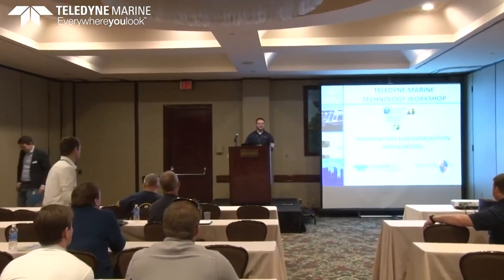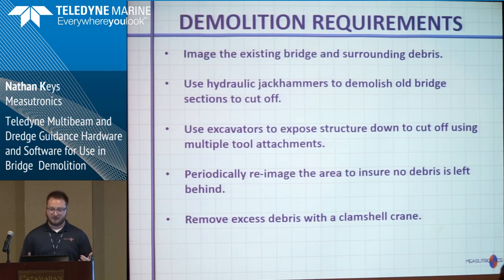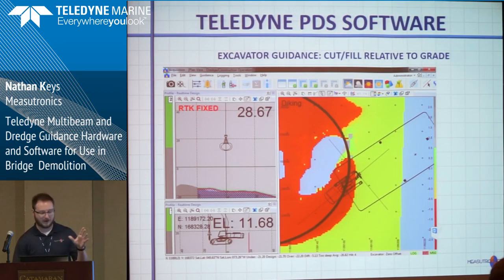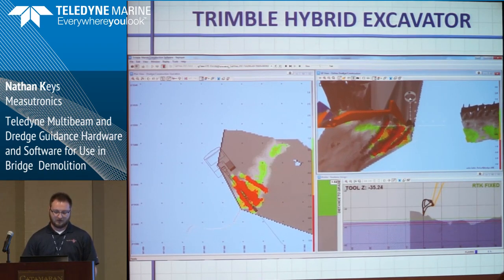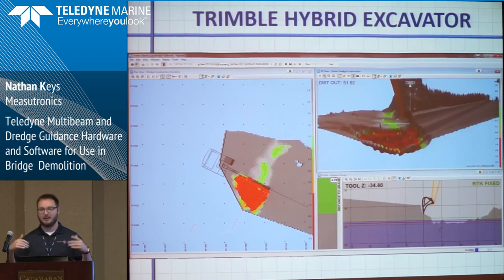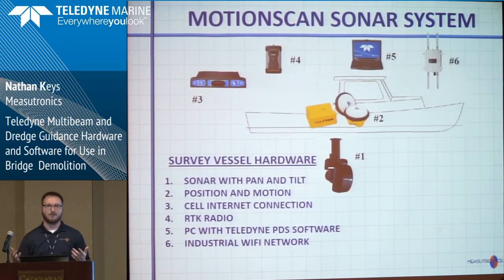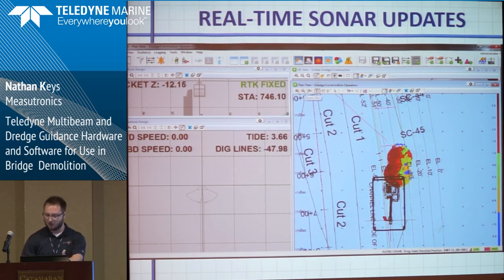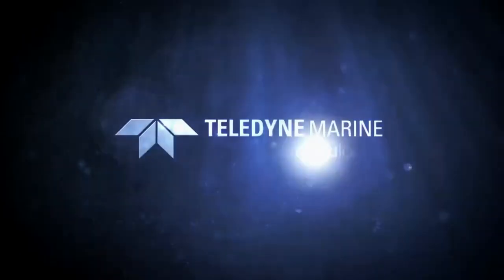Teledyne Multibeam and Dredge Guidance Hardware and Software for Use in Bridge Demolition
A $4 Billion project in Tarrytown, New York to replace and demolish the Tappan Zee Bridge is utilizing many aspects of the Teledyne Dredge Guidance portfolio.

Five excavators outfitted with Teledyne dredging software (PDS) will be using hydraulic jack hammers to demolish underwater concrete bridge structures. The software allows them to visualize the location of their hammers relative to the structures as well as which portions have already been demolished.

A clamshell wire crane outfitted with Teledyne PDS software as well as Teledyne Crane sensors will be used to clean out the debris once the excavators have broken the structures down.

Finally, a small survey vessel outfitted with Teledyne PDS Multibeam software and a Teledyne BlueView SONAR provides real time “As-Building" information to the excavators and wire crane so that they have the most up-to-date information about the structures and debris.
With the information from the SONAR, the machines can be sure that an area is fully demolished and removed before moving onto the next one. This will save time and the extra cost of having to go back to a location if something was missed.